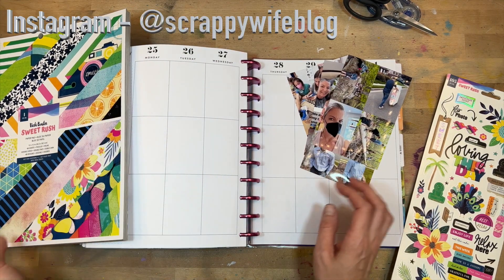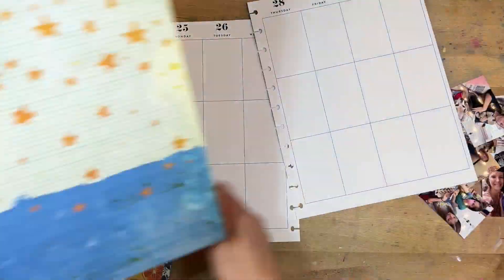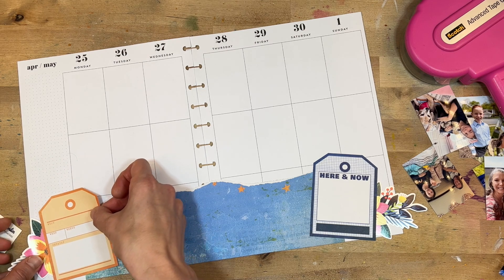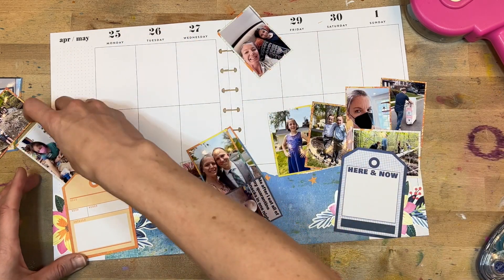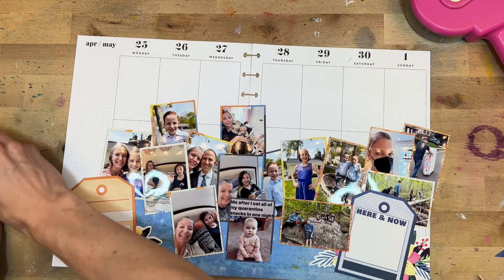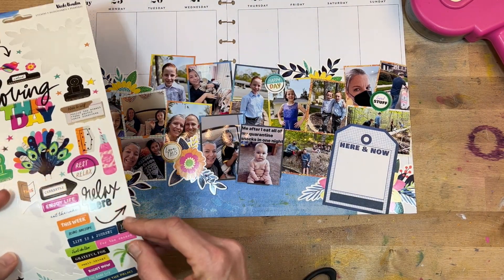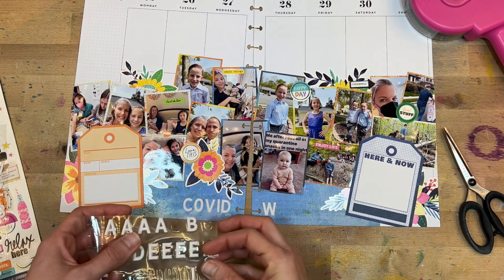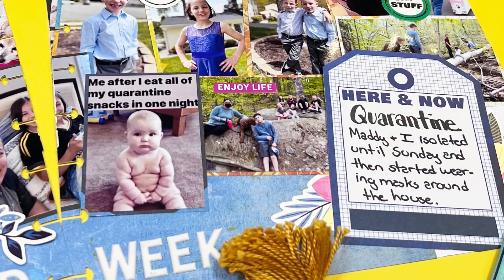A Busy Quarantine Week? || Memory Planning Process || The Happy Planner & Vicki Boutin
How do I have so many pictures from a week that I was in quarantine?!?  Who knows, but here we are.  Enjoy the photo explosion that documents my family working through COVID.  Hope you enjoy the memory planning process...everything I used is linked below!